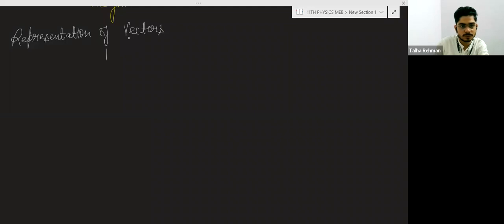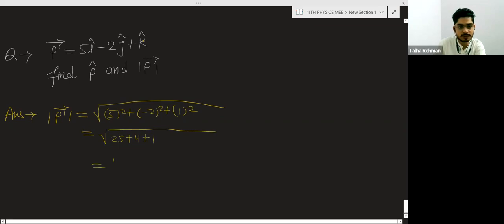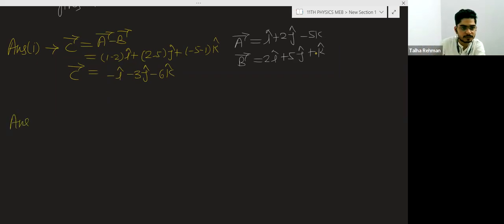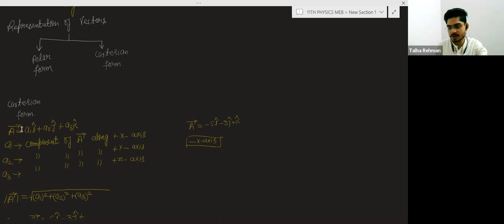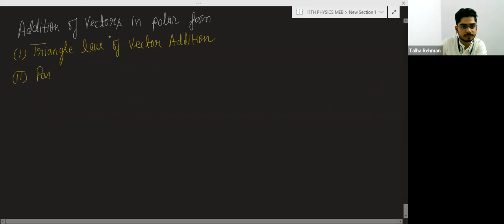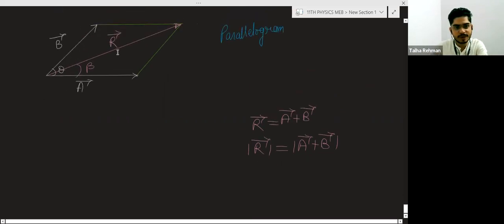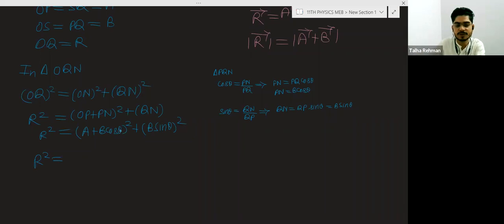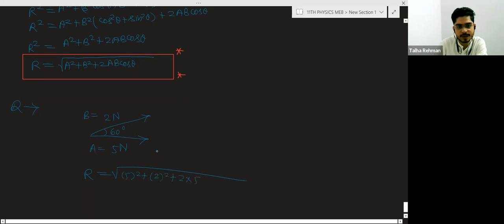Learnivio | Representation, Addition of Vector Parallelogram Law | Lect 3 | MEB | 29-9-2022